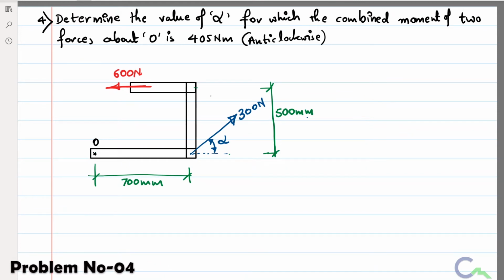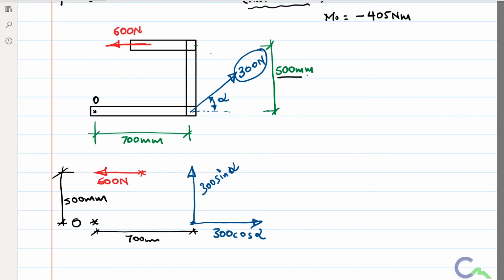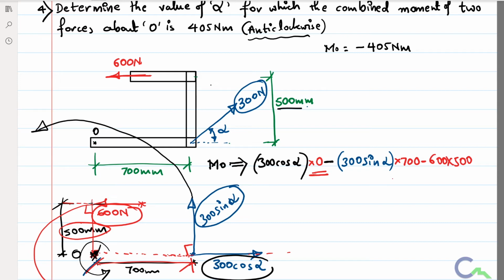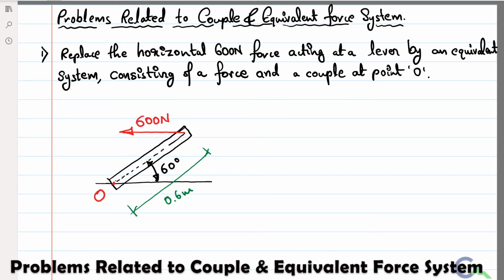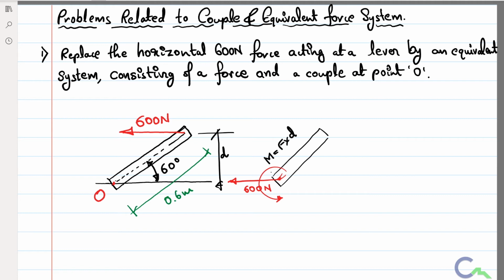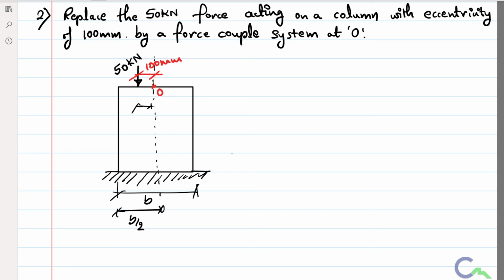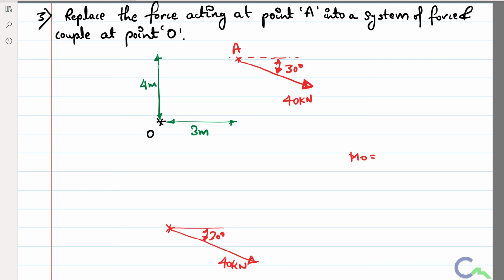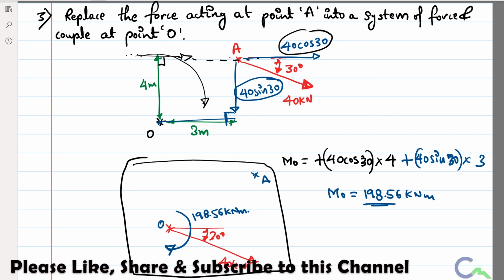12 Problems on Moment of Force & Equivalent Force System(Part-1)| Elements of Civil Engineering| VTU